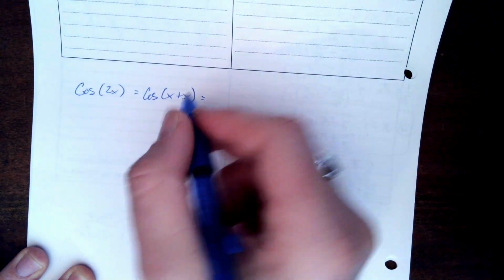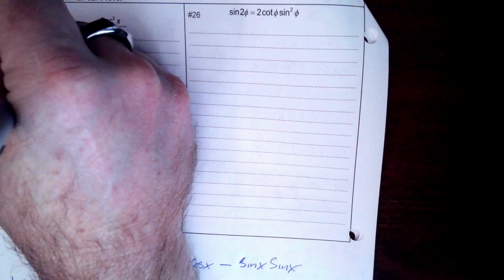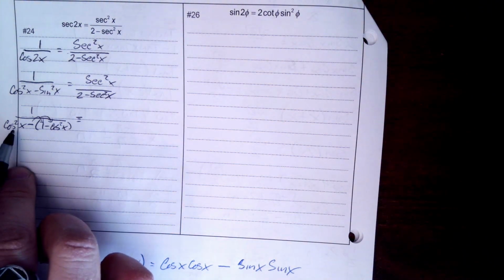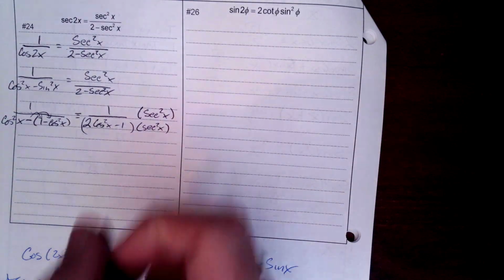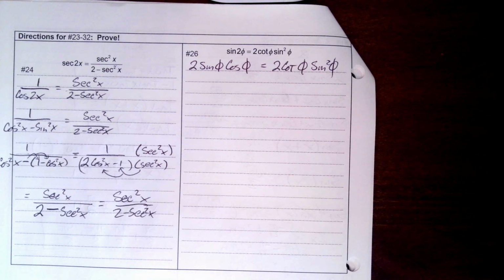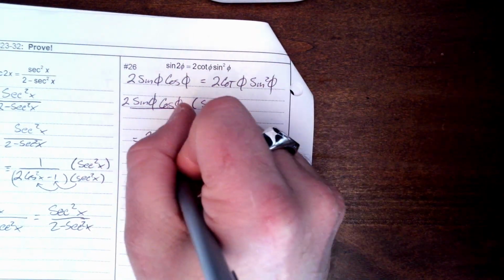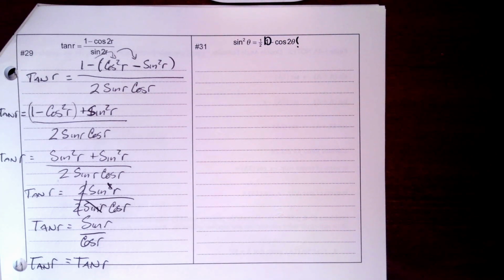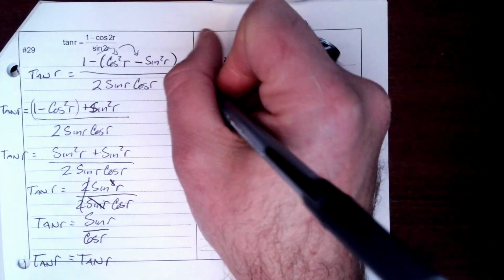Finite Notes 3 3 Day 3 Part 2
Solving Trig Equations after Simplifying using Composite Formulas